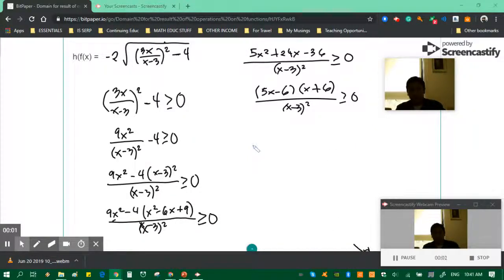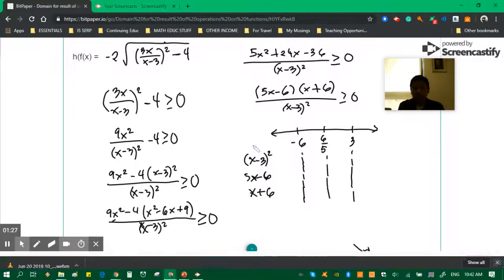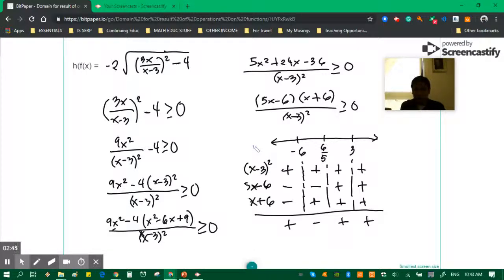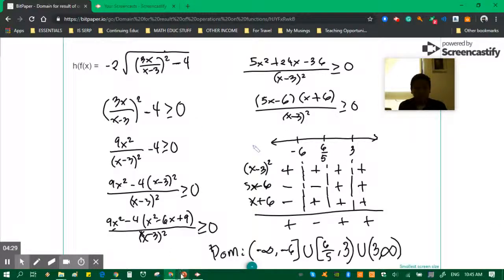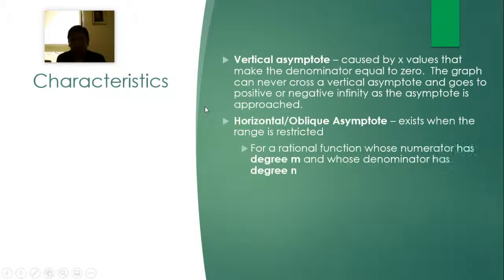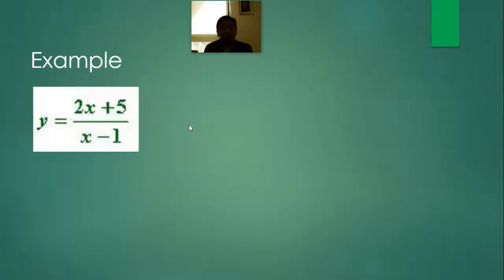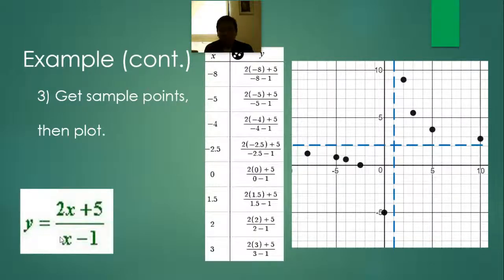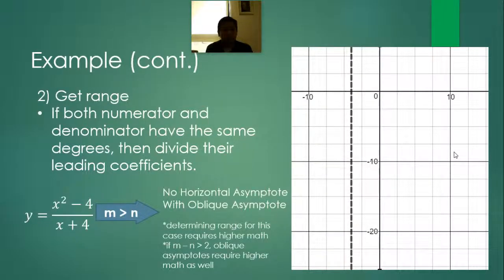GENMATH 2 Rational Functions Part 4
This is part of a series of lecture videos about Rational Functions for GENMATH.